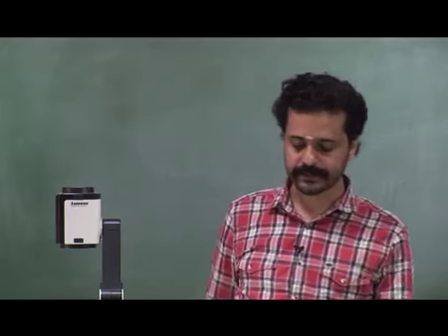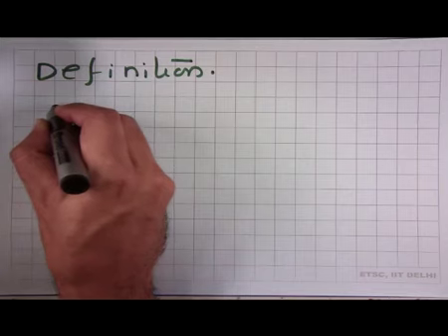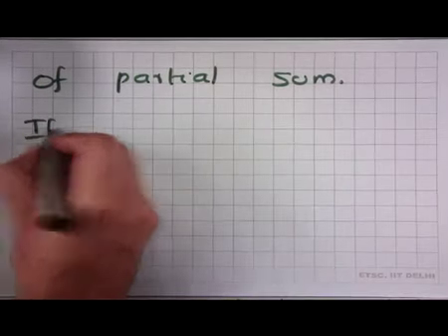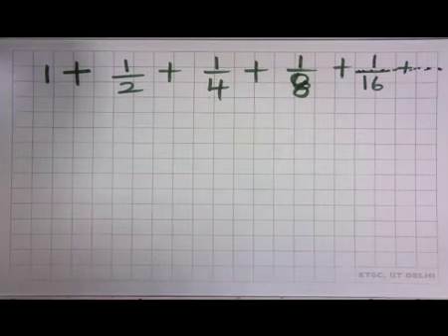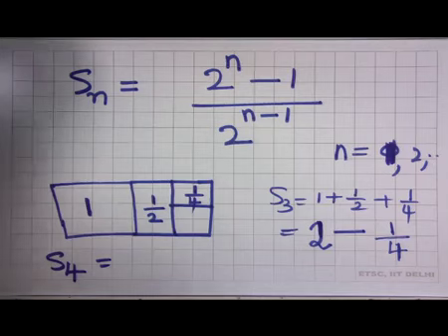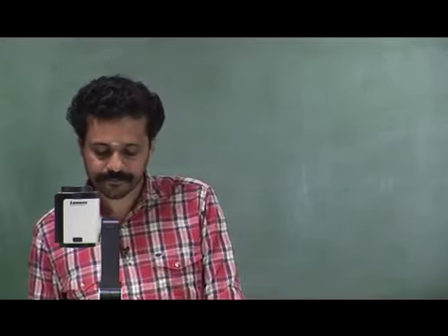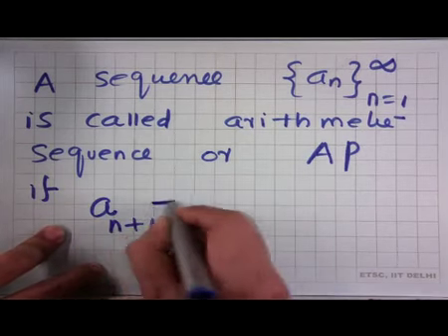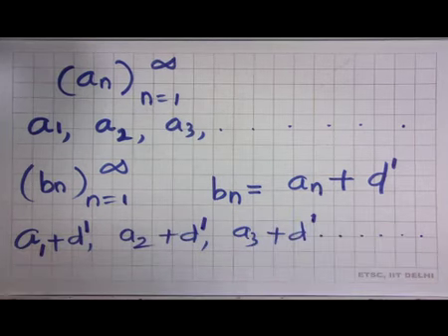Mathematics Class 11 Unit 10 Chapter 06 Sequence and Series L 4/10